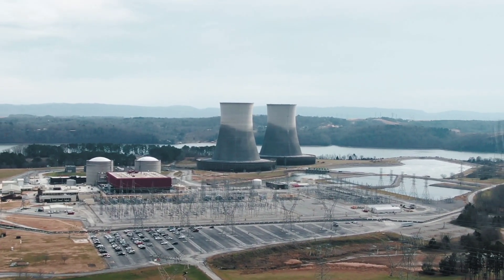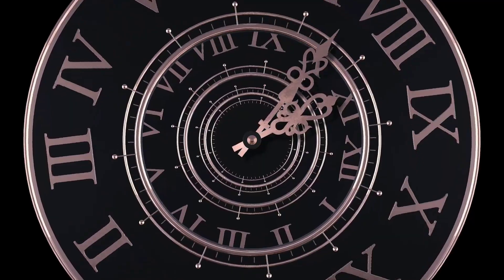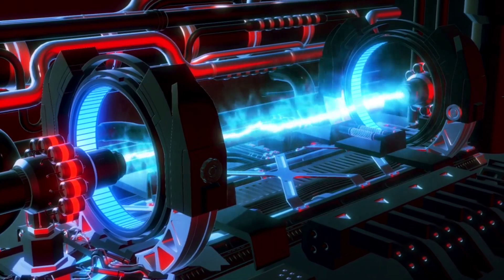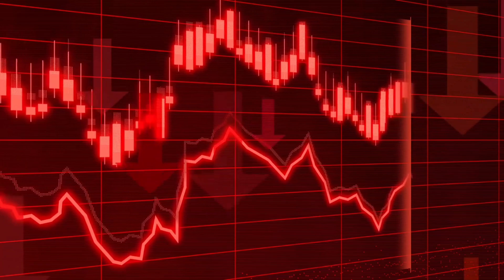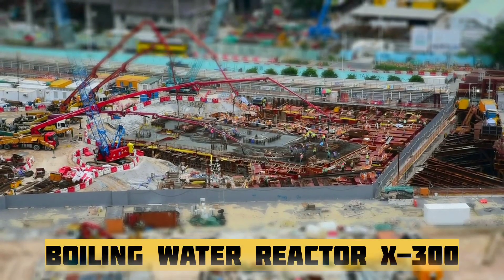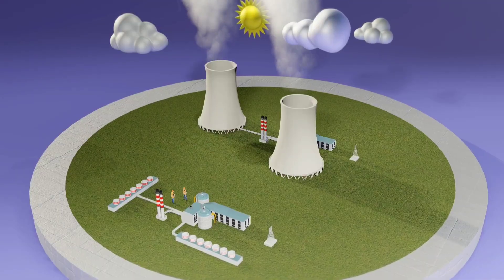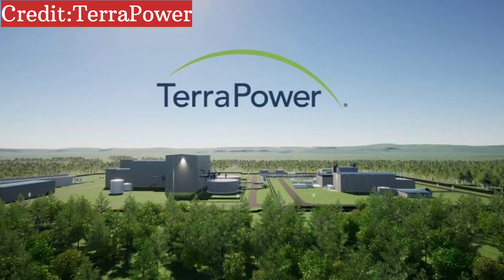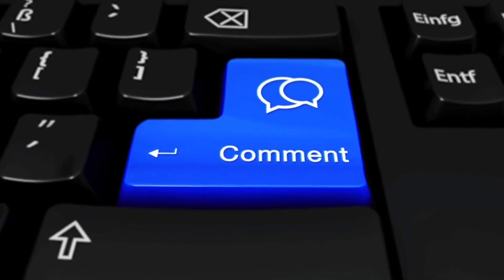World’s First G7 SMR Breakthrough!